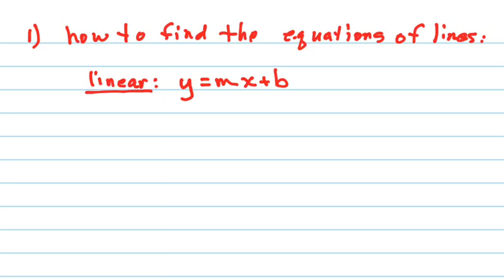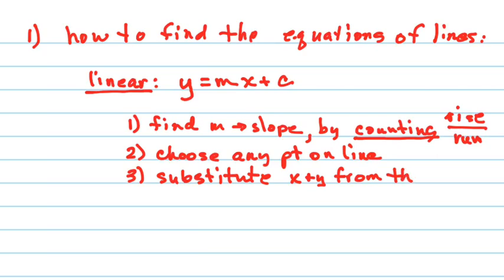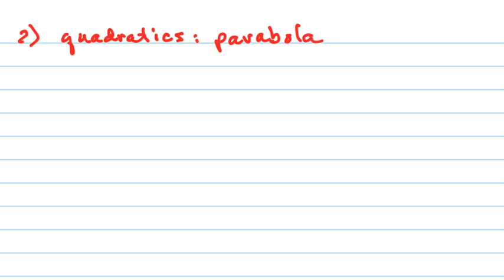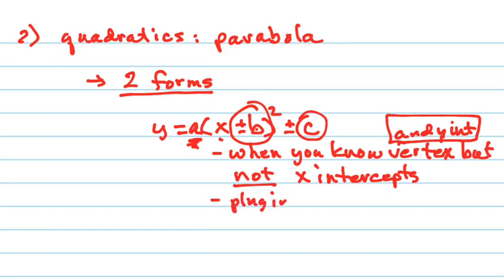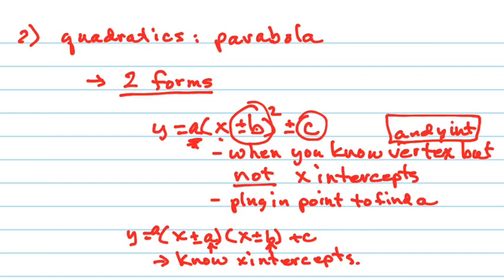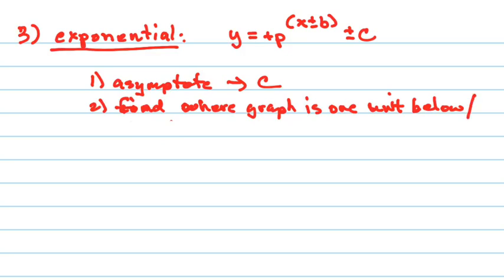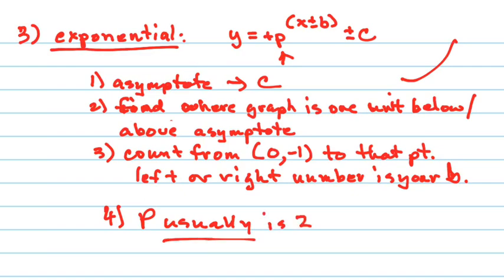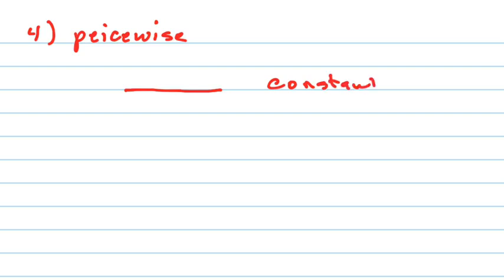May 12, 2020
2020 year 11 maths-review for tables equations and graphs